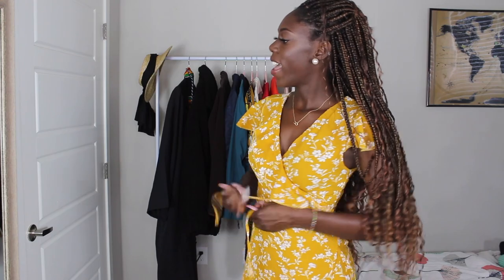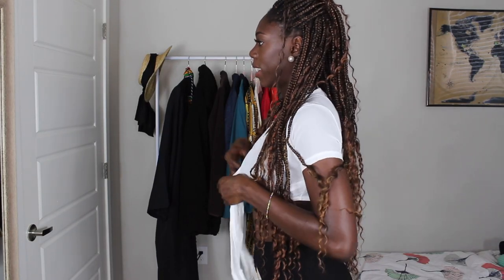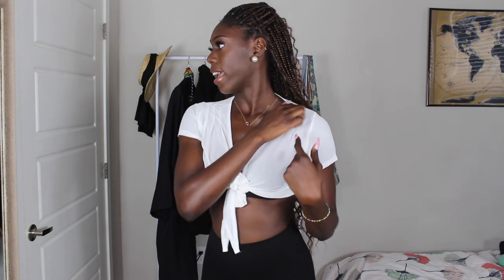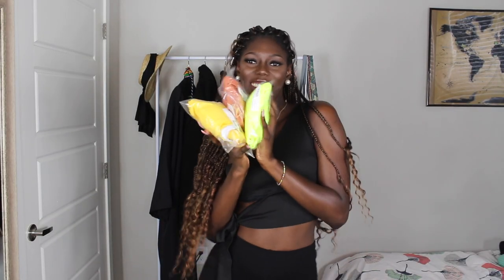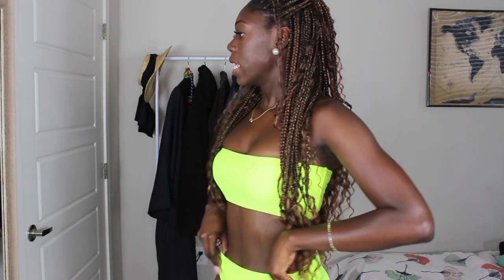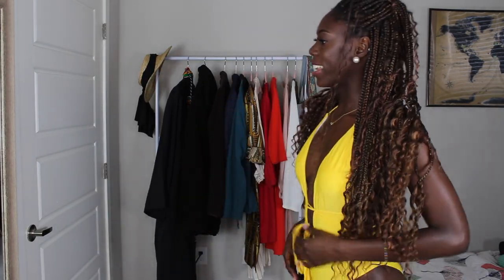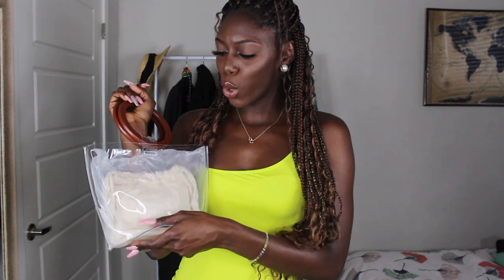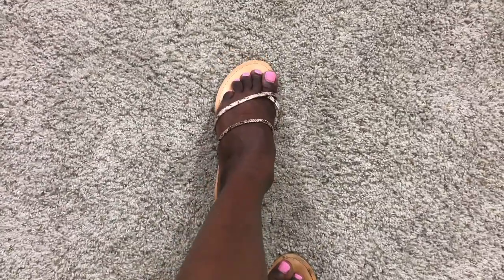HOT GIRL SUMMER TRY ON HAUL ft. SHEIN | Sassy Kassi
Shein is where it's at!! Go get yours! It's FREE! Muaahh :*

Intro: Efya - Sexy Wahala